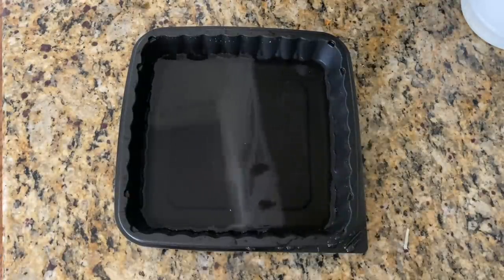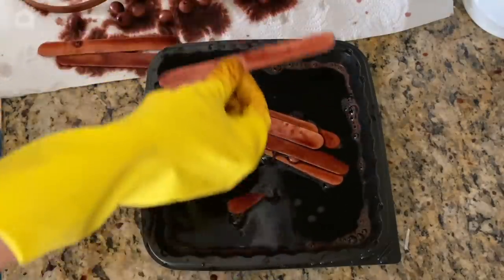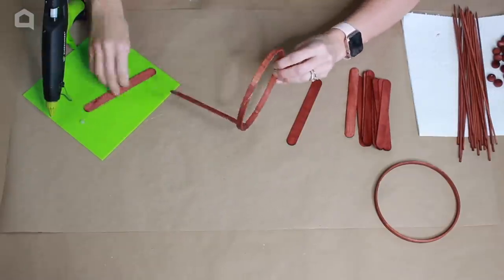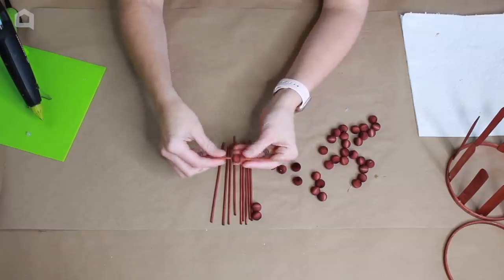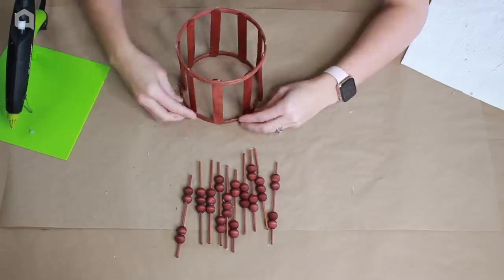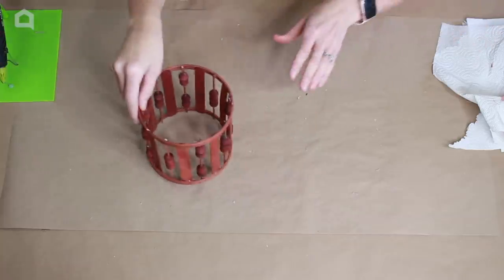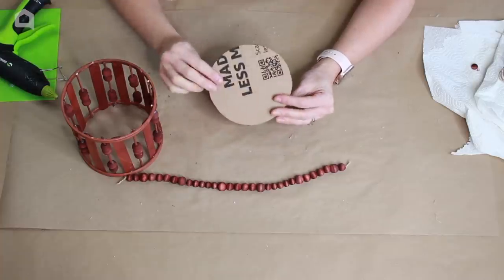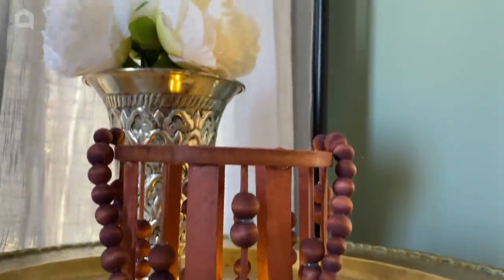Fake high-end lighting with this genius hack!